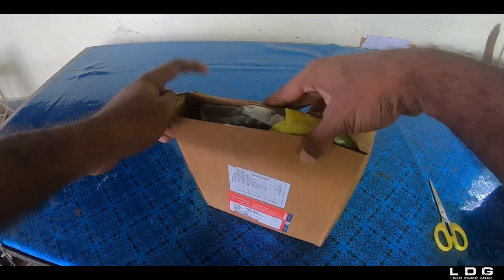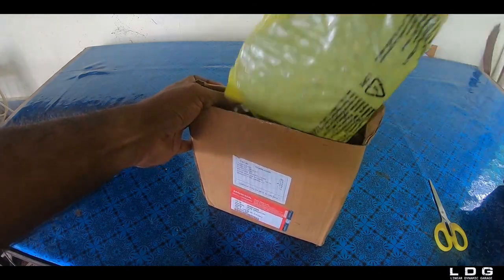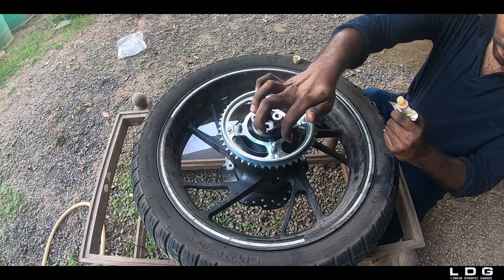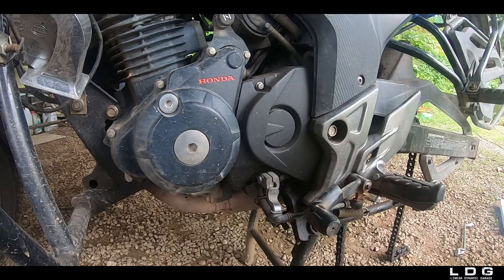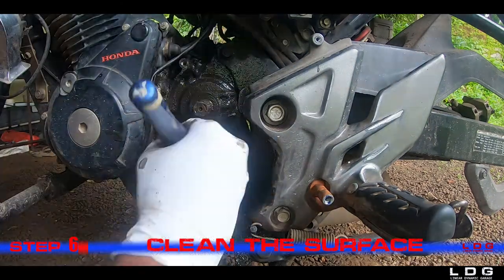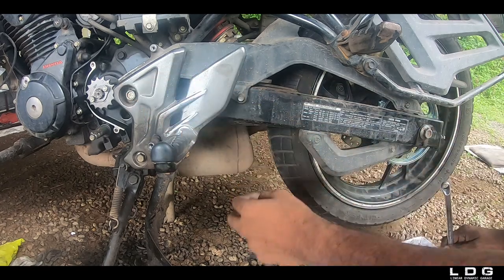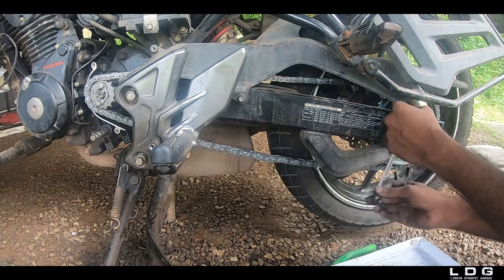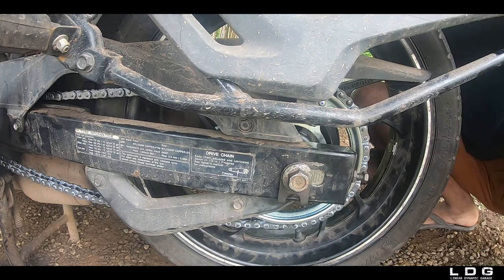HOW TO CHANGE OLD CHAIN AND SPROCKET AT HOME HONDA CB HORNET ENGLISH